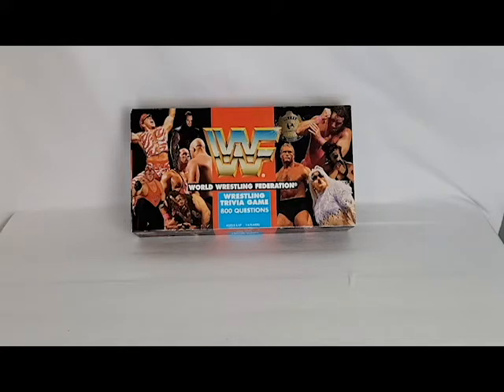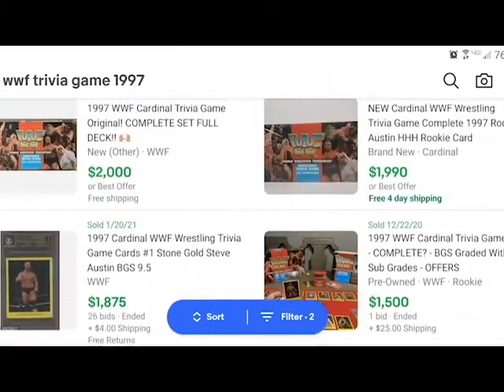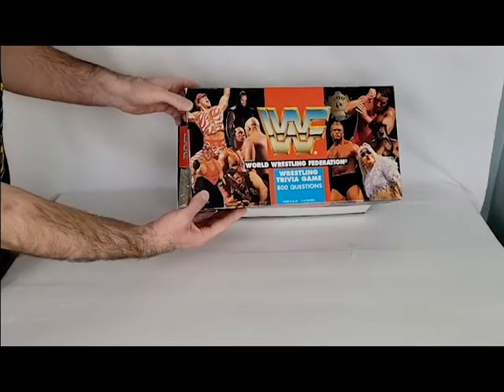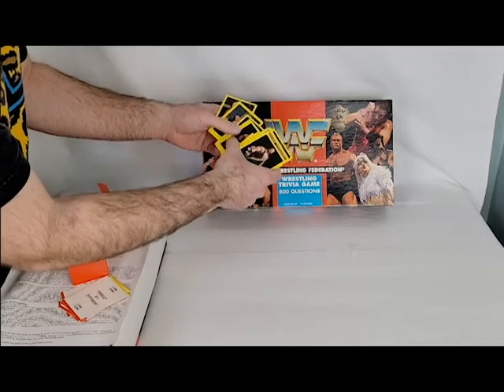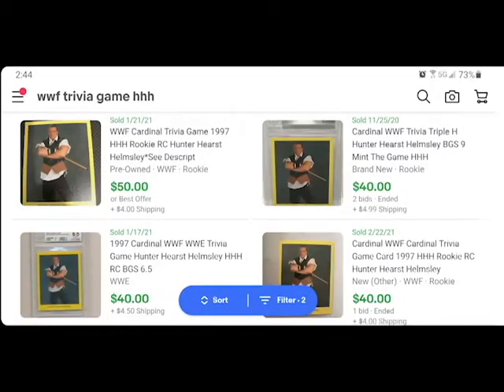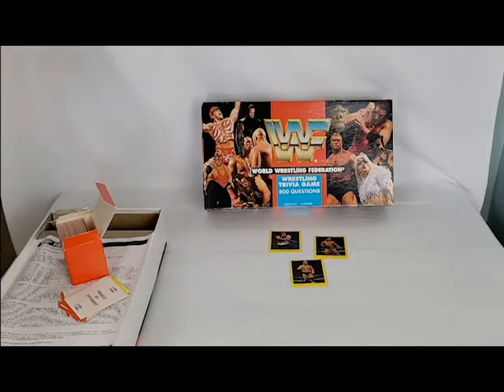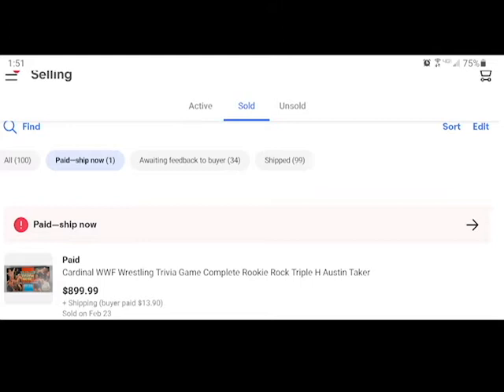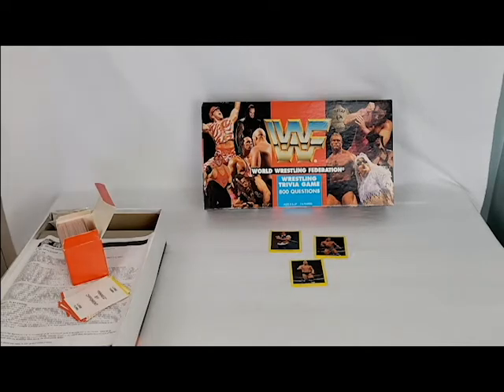EBAY FLIPS : HOW I TURNED A BOARD GAME INTO $900! What to look for, WWF WRESTLING TRADING CARDS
WWF World Wrestling Federation Wrestling Trivia Game 800 Questions from Cardinal

This includes HHH, Stone Cold Steve Austin and Rocky Maivia cards

Check out WWFHASBROMAN and MEVE33 on ebay for Vintage Figures and other Professional Wrestling Items!